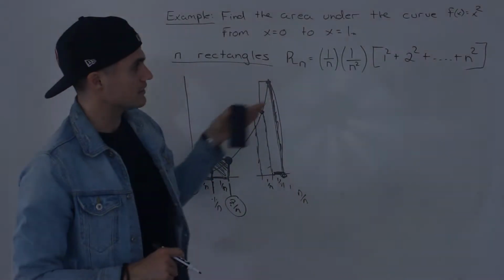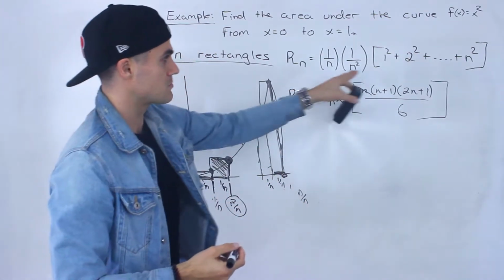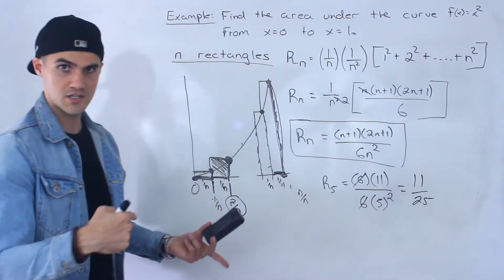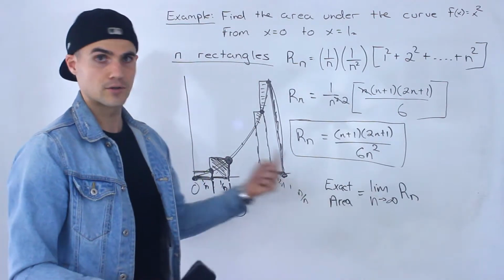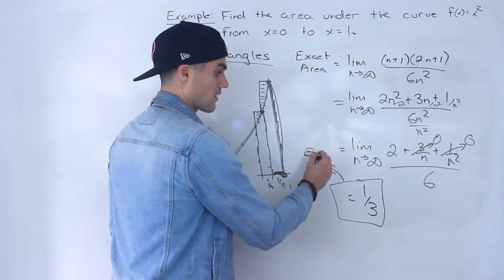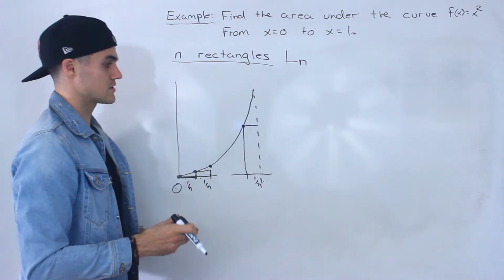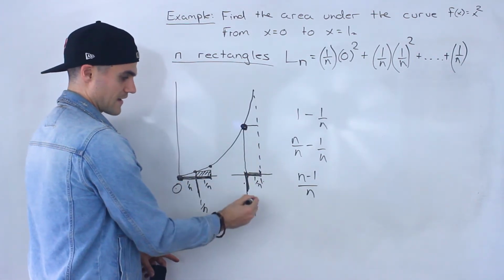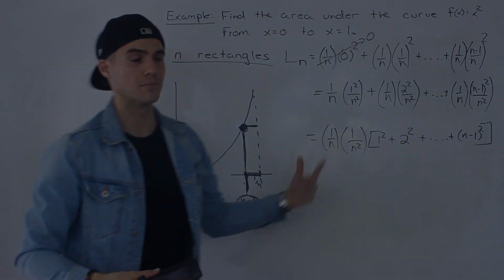CALC 1000 (Western University) - Area Under Curve Fundamentals Part 6